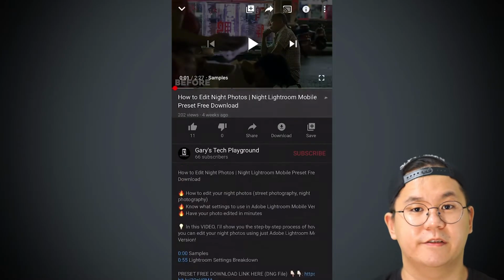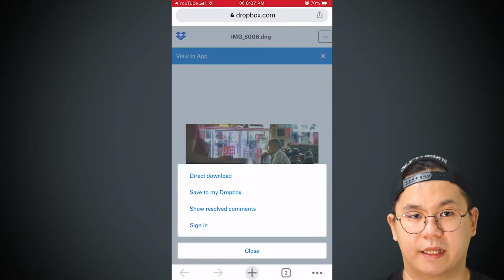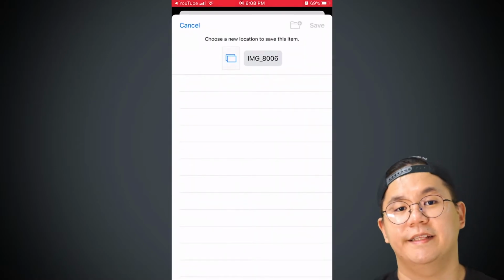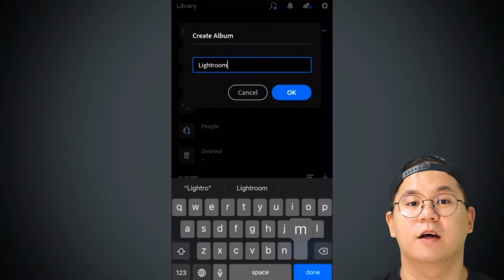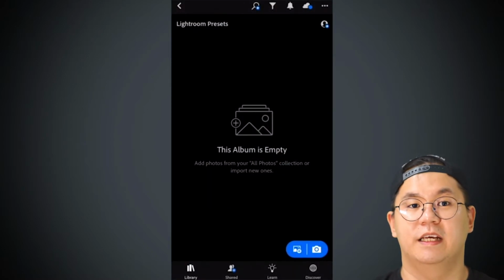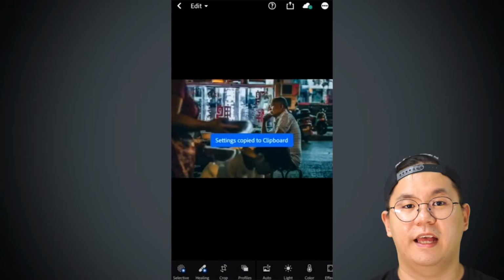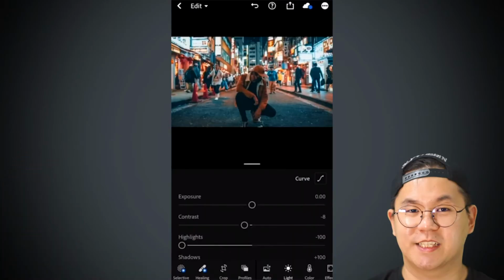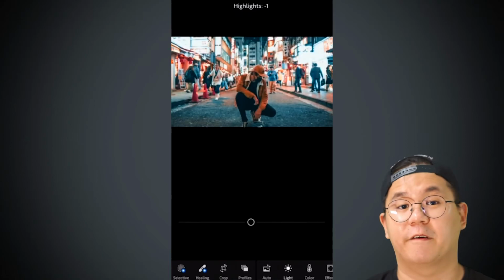How to use preset in Lightroom Mobile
🔥 How to install preset in Lightroom Mobile
🔥 Have your photo edited in minutes

💡 In this VIDEO, I’ll show you the step-by-step process of how you can edit your photos using just Adobe Lightroom Mobile Version with the copy and paste method!

A small note here: 1. Do play with the Exposure / Contrast / Highlights / Shadows / Whites / Blacks if you have dark images or even bright images. Adjust to suit your liking. Happy trying!